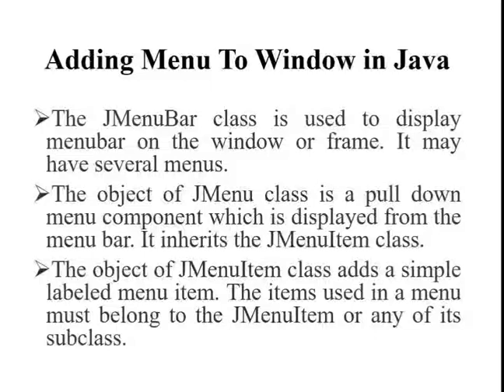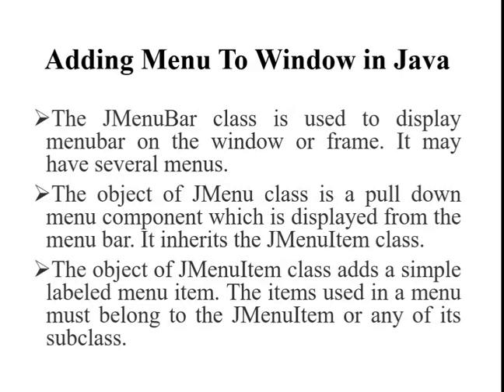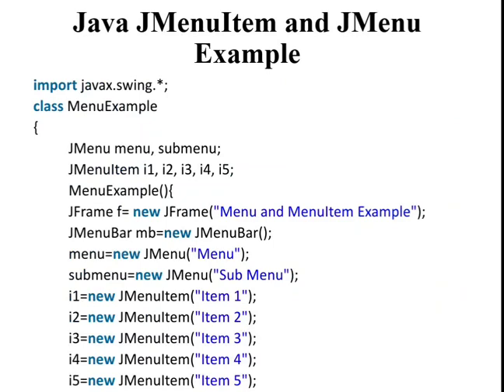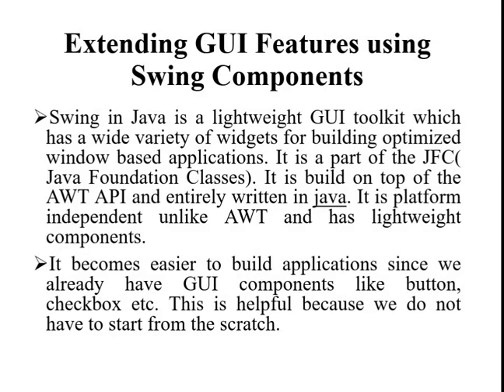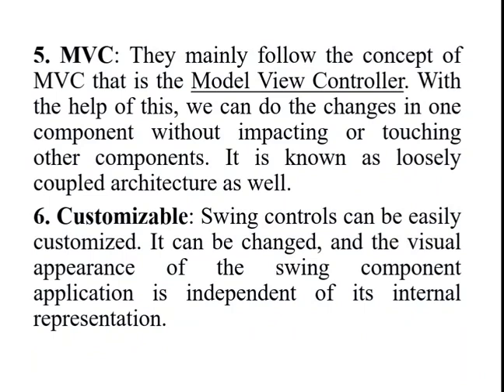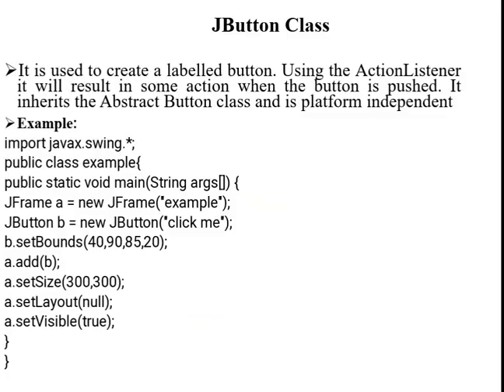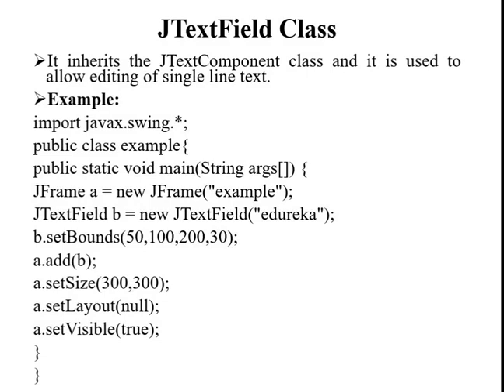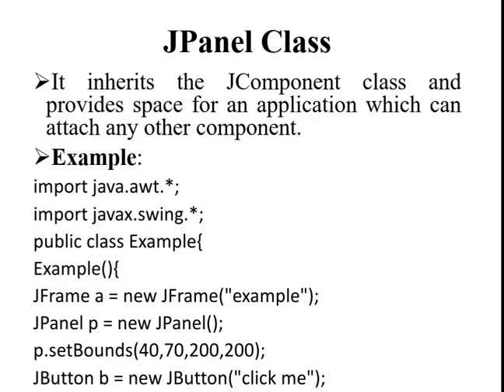AJP Lecture 3 on Unit 3